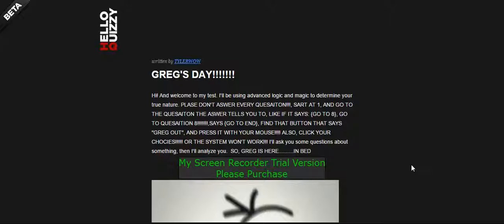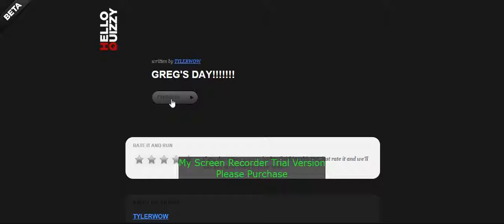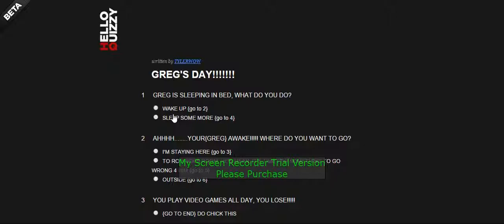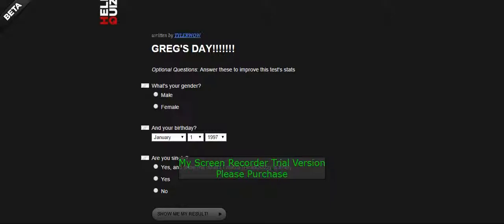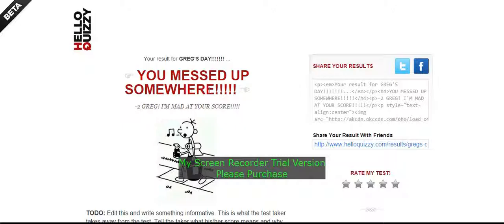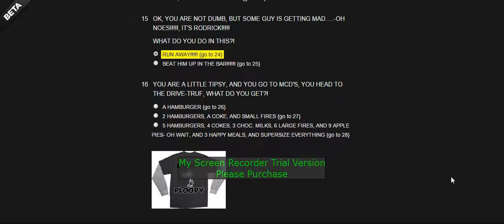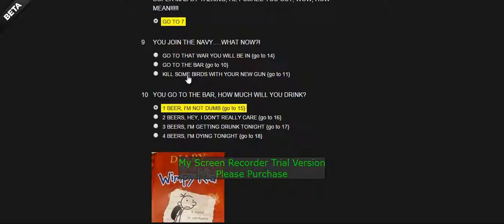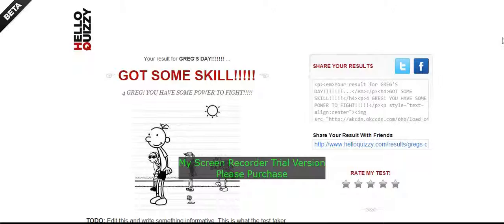GREG'S DAY!!!!!!! (September 13, 2015 Build)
Sorry, But That's How The Title Looks. :\